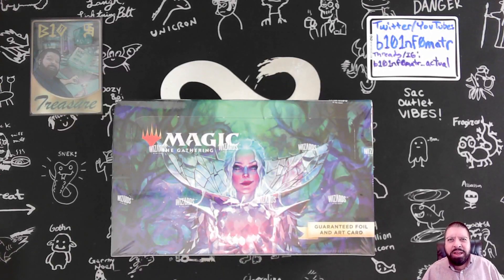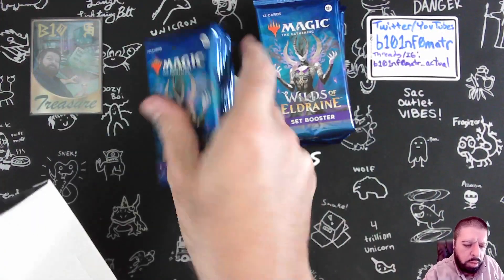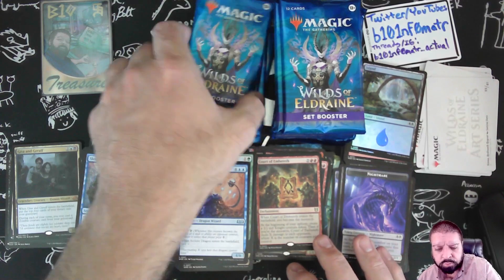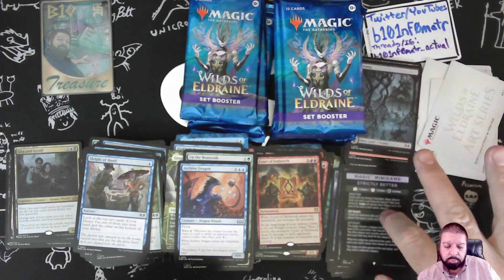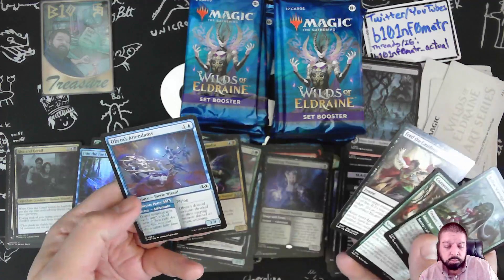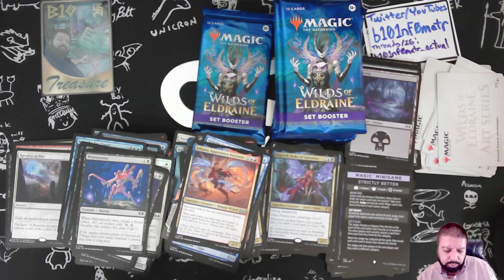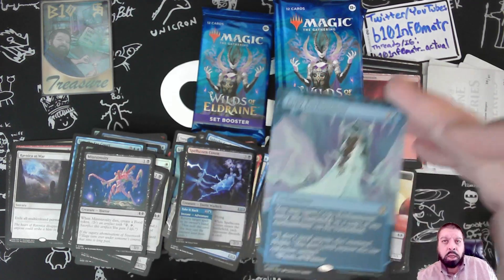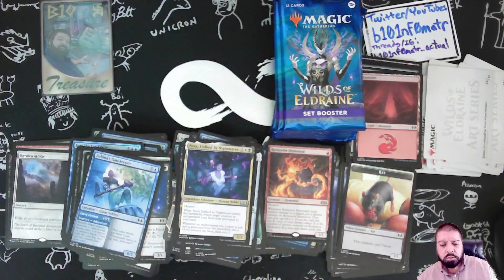Set Box 3: MTG Wilds of Eldraine Reveal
A reveal video for my third set booster box from the Magic the Gathering, Wilds of Eldraine set.

This is probably the weakest box of my initial trio. Most of the value was courtesy of a quartet of Enchanting Tales cards unless I failed to identify a money card along the way.

Good luck with your own MTG pack cracking if you get the opportunity.

I've got much more in store for this set.